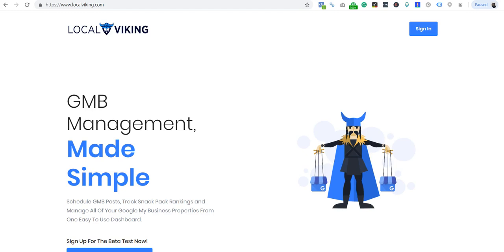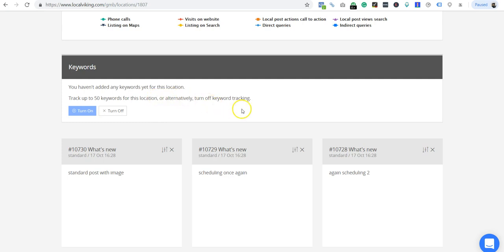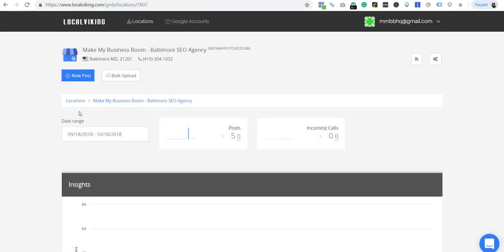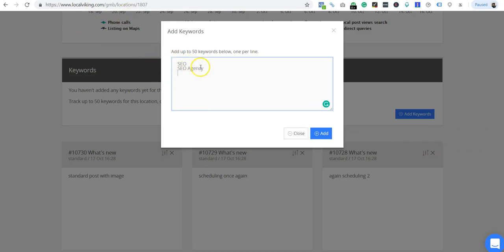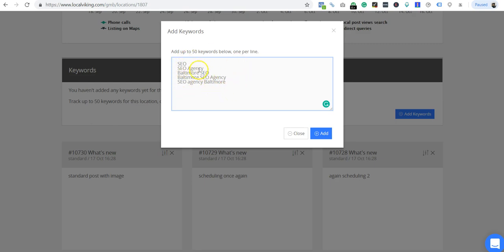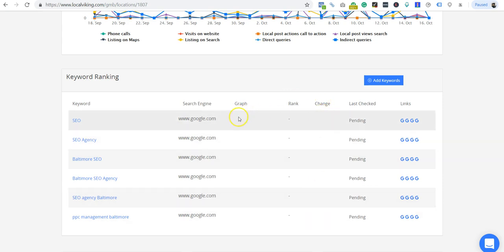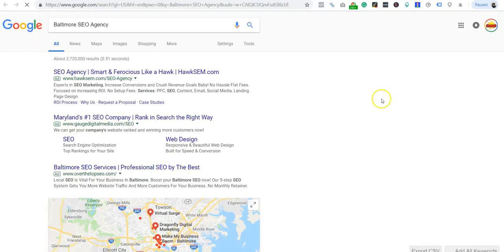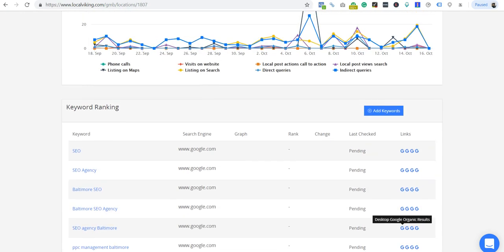Keyword Rank Tracking Inside Local Viking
We offer a unique approach to local rank tracking inside of our GMB Management app

1st we geo-locate our results based on the information from your GMB listing enabling a reliable ranking benchmark for your top-level keywords without geo modifiers.

2nd we add a manual real-time keyword checker that pulls the exact results from Google for organic and maps rankings.